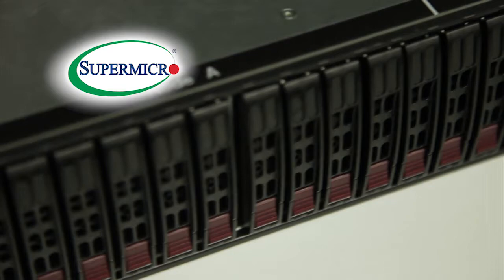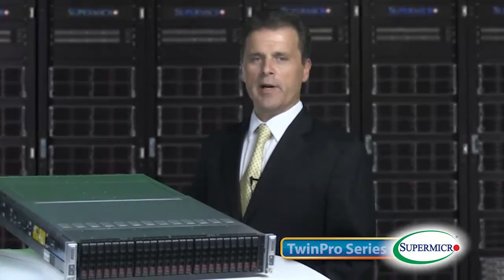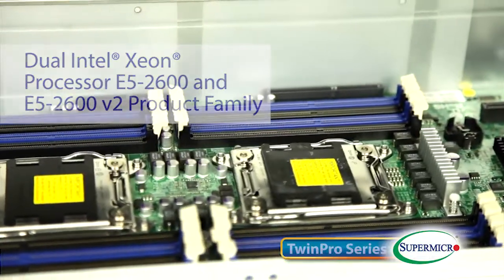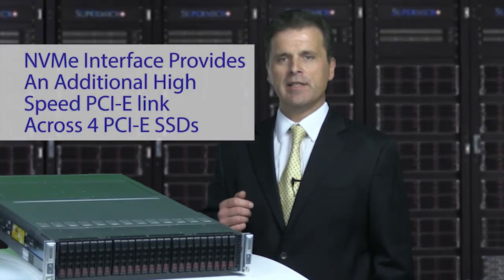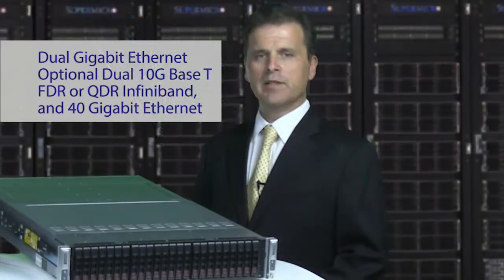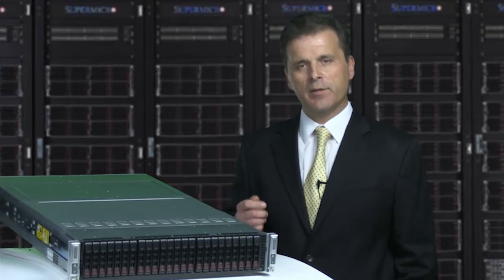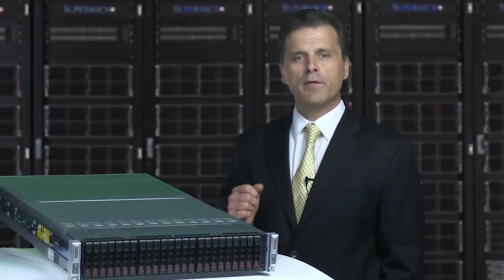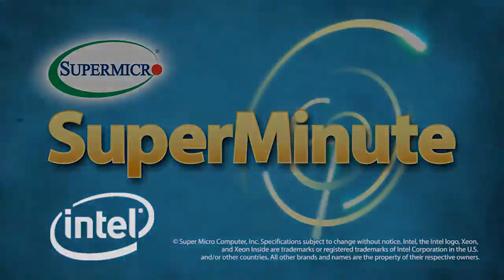Supermicro SuperMinute: Twin Pro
Supermicro Introduces the Twin Pro presented by Don Clegg. 2 Node and 4 Node Twin Architecture.